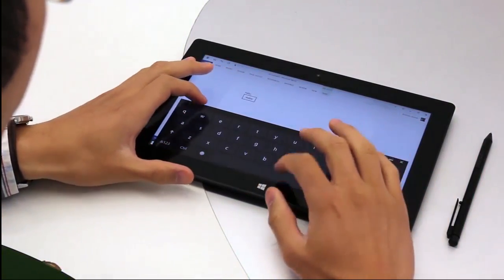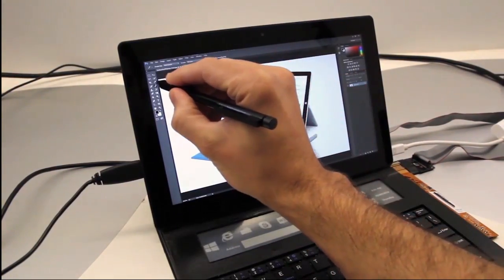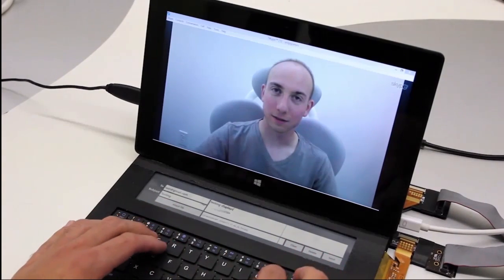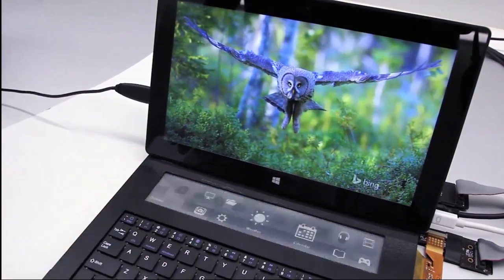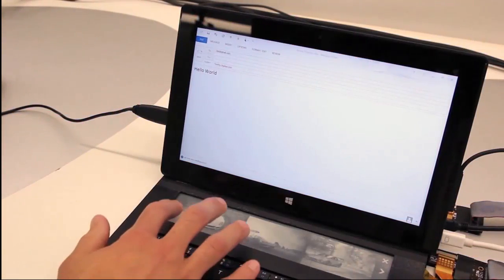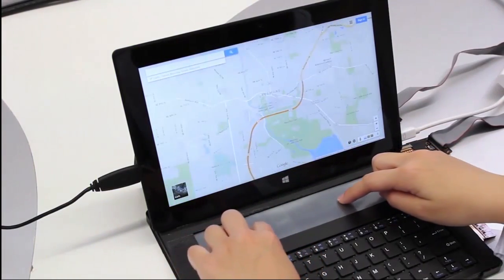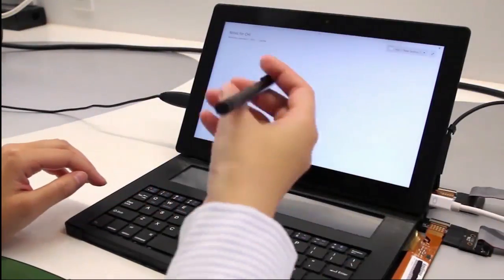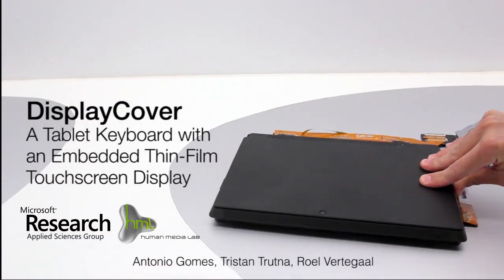DisplayCover: A Tablet Keyboard with an Embedded Thin-Film Touchscreen Display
Microsoft’s Applied Sciences Group and the Human Media Lab collaborated to develop a novel tablet cover that integrates a physical keyboard as well as a multitouch thin-film e-ink display.

DisplayCover is a peripheral cover designed for compact touch-enabled laptops. A tactile keyboard affords users with the comfort and ease of use provided by physical keys. A thin-film e-ink display extends the available screen real estate of the slate device. DisplayCover explores the ability to dynamically alter the peripheral display content based on usage context, while extending the user experience and interaction model to the horizontal plane, where hands naturally rest.

To illustrate the potential and immediate feasibility of our approach, we highlight a series of application scenarios to showcase interactions techniques and features enabled by DisplayCover, aimed at increasing productivity in compact, touch-enabled devices. Application scenarios include concurrent access to multiple applications; gestures and trackpad interactions; context-aware applications; as well as stylus annotation on the horizontal plane.